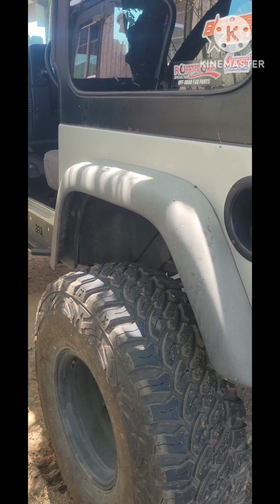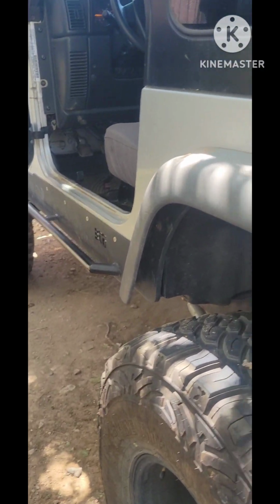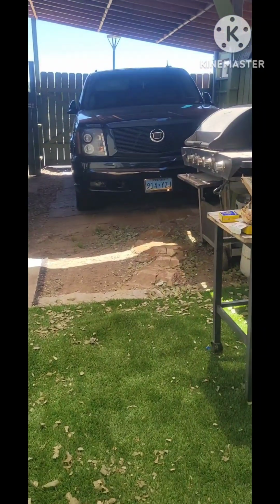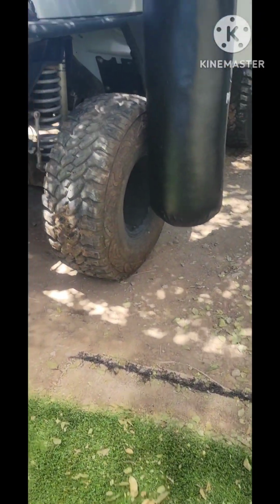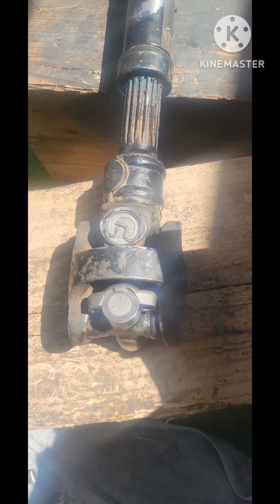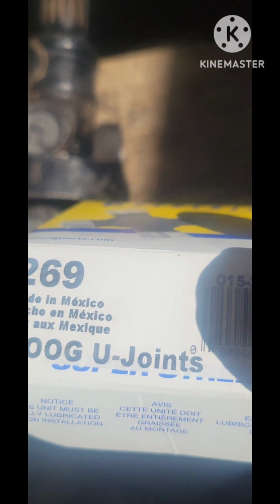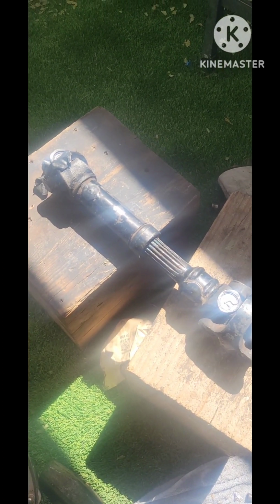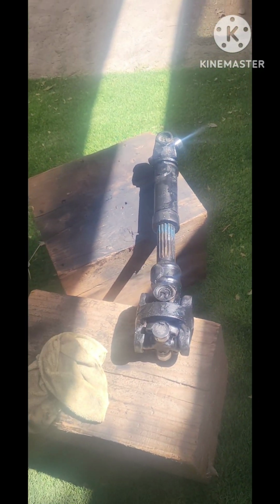JEEP tj 2004 rear drive shaft U joint replacement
jeep tj  u joint replacement